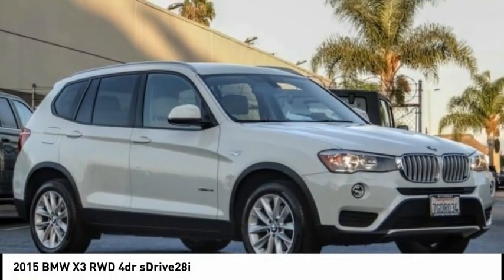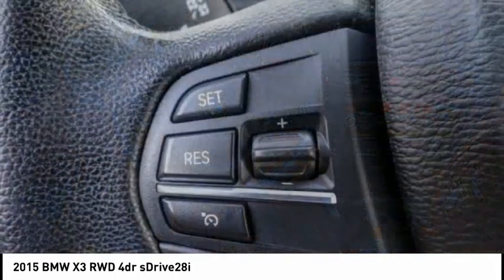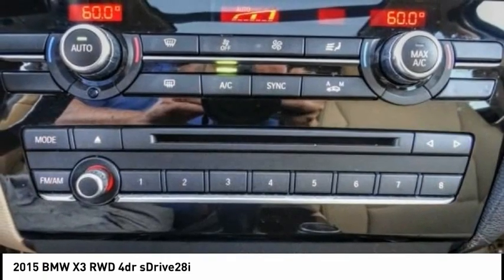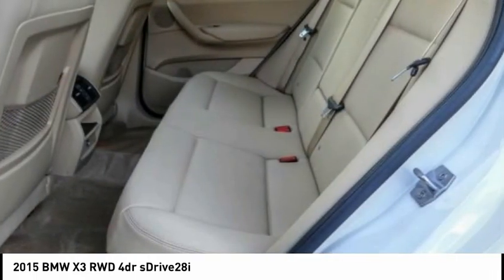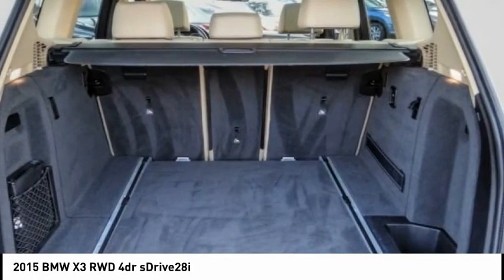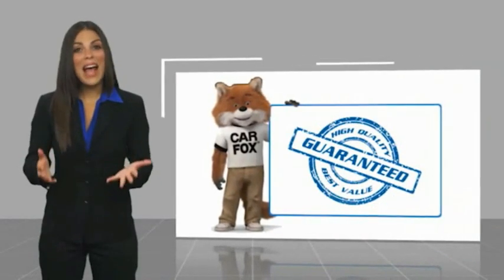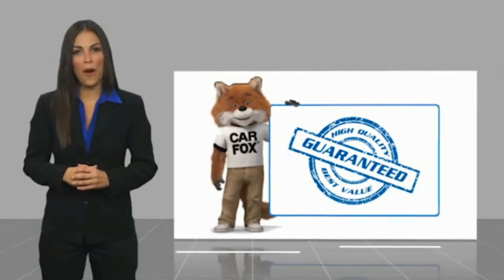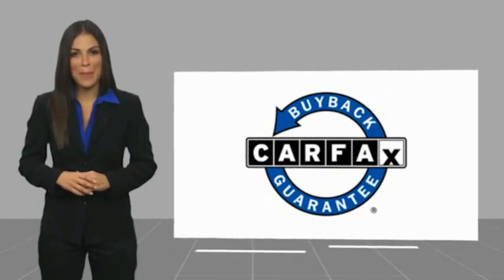2015 BMW X3 HT5271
2015 BMW X3 RWD 4dr sDrive28i

16751 Beach Blvd.

2015 BMW X3 Alpine White 8-Speed Automatic 2.0L I4 TwinPower Turbo ***PANORAMIC MOONROOF / SUNROOF***. Odometer is 8465 miles below market average! 21/28 City/Highway MPG Clean CARFAX. This Vehicle is Located at: Huntington Beach Hyundai; 16751 Beach Blvd, Huntington Beach CA 92647. Dealer Installed accessories are optional and may be purchased for an additional charge.All prices subject to government fees and taxes, any finance charges, any dealer document preparation charge, and any emission testing charge.While we make every effort to ensure the data listed here is correct, there may be instances where some of the factory rebates, incentives, options or vehicle features may be listed incorrectly as we get data from multiple data sources. PLEASE MAKE SURE to confirm the details of this vehicle (such as what factory rebates you may or may not qualify for) with the dealer to ensure its accuracy. Dealer cannot be held liable for data that is listed incorrectly.